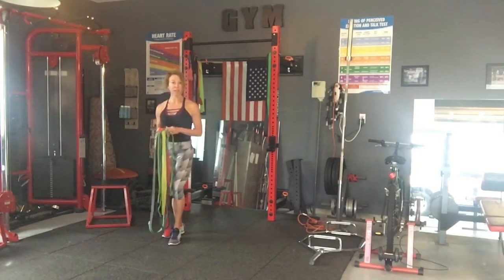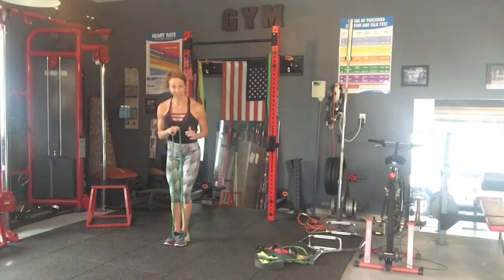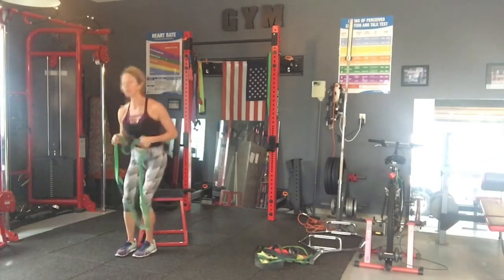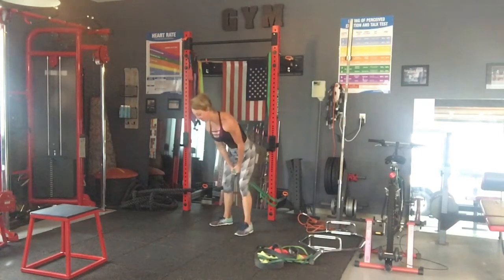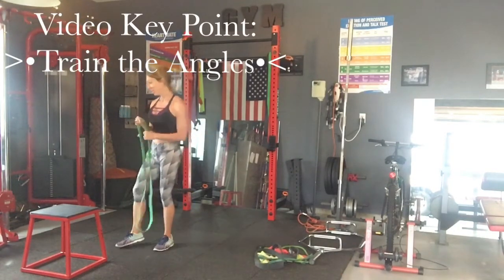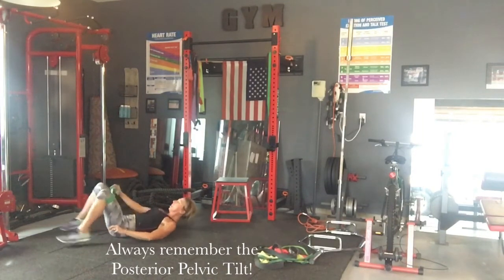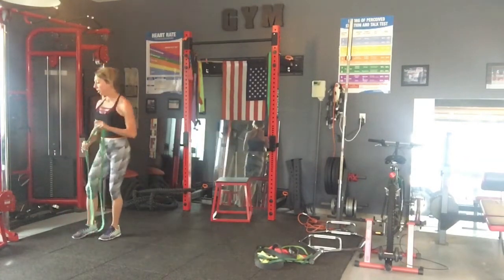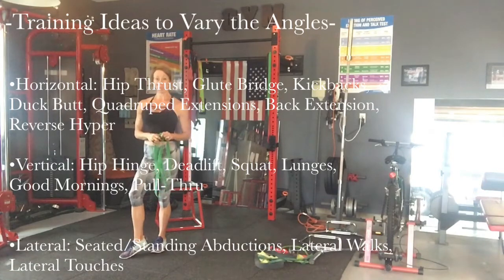Train Glutes and Hamstrings, 9 Ways to Use a Band in the Gym, Home, or Away!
How to use a band on the Vertical, Horizontal, and Lateral angles to train the glutes and hamstrings!